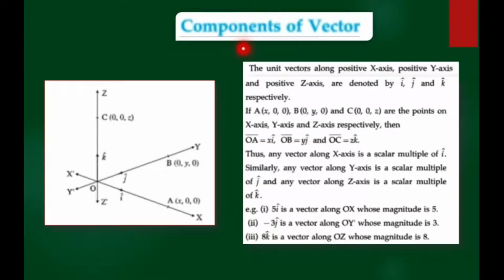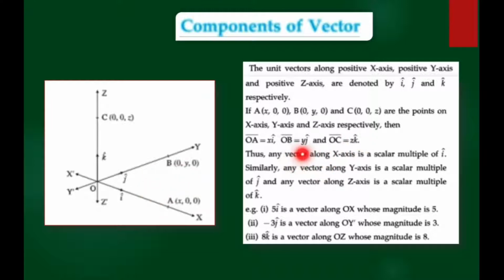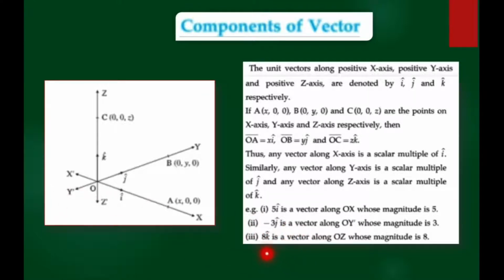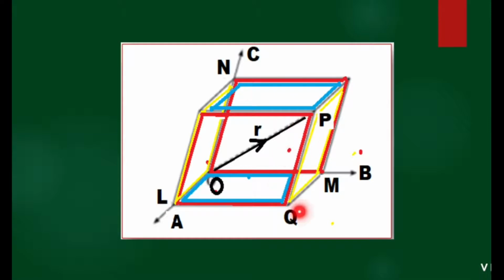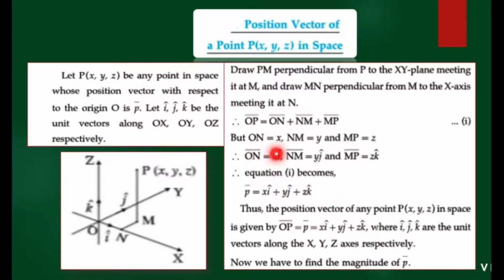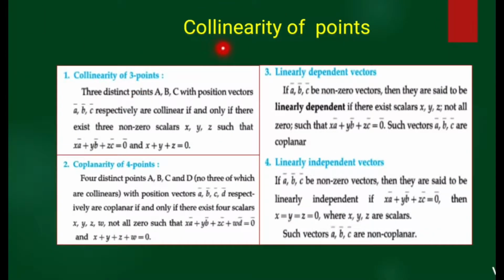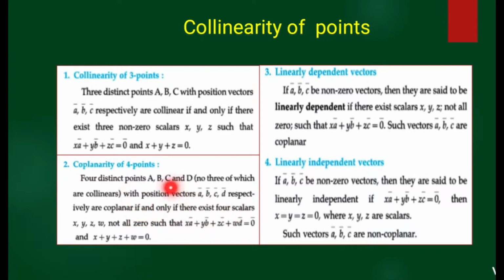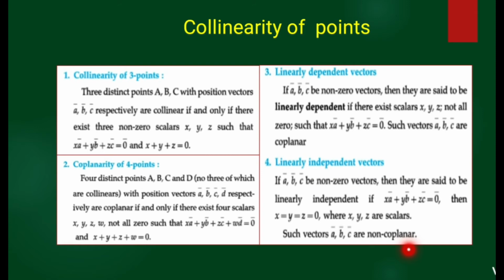Vectors class 12,components of vector, Position vectors, collinear and non collinear, coplanar